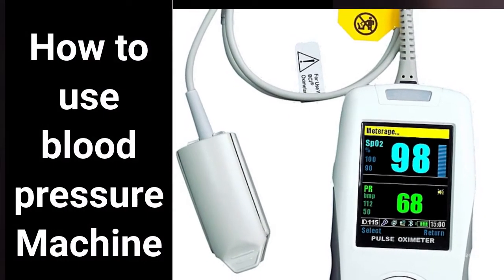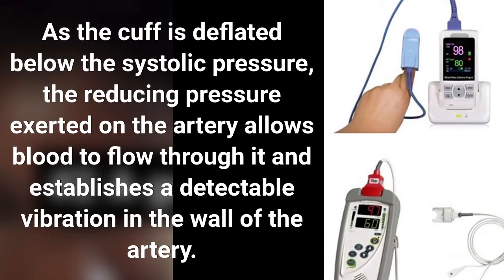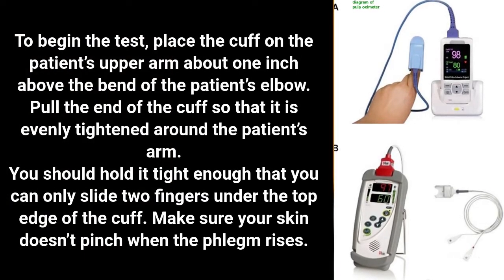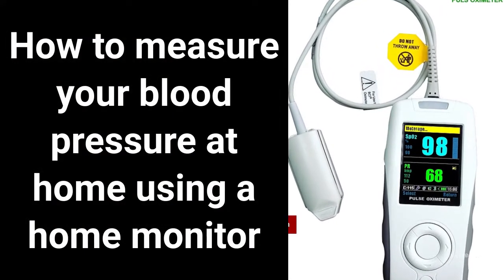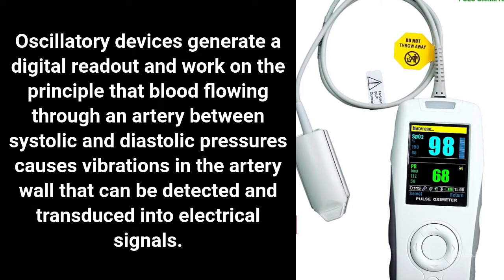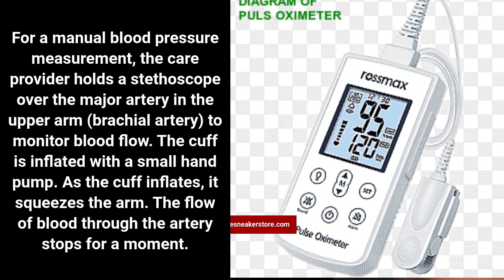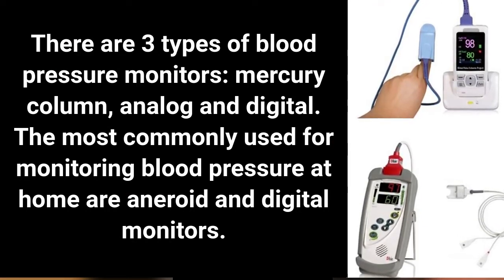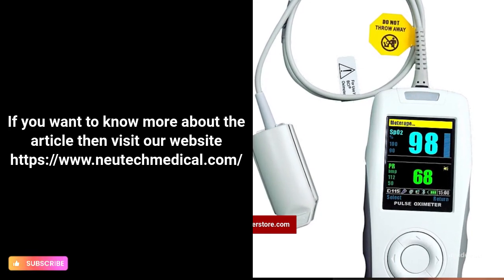Blood Pressure, Blood Pressure Measurement, Blood Pressure Machine, BP Machine Repair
In this video, we'll explore the world of blood pressure measurement, covering the basics, techniques, and equipment. Whether you're a healthcare professional, a medical student, or simply interested in monitoring your own blood pressure, this video is for you.

What You'll Learn:

1. Blood Pressure Basics: Understand the fundamentals of blood pressure, including systolic, diastolic, and mean arterial pressure.
2. Blood Pressure Measurement Techniques: Learn the proper techniques for measuring blood pressure, including the auscultatory method and the oscillometric method.
3. Blood Pressure Machine: How it Works: Discover how a blood pressure machine works, including the components and principles behind the measurement.
4. BP Machine Repair and Maintenance: Get tips on how to troubleshoot and repair common issues with blood pressure machines, as well as maintenance tips to ensure accuracy.

With an oscillatory device, a cuff is inflated over the upper arm or wrist. Newer models use “fuzzy logic” to decide how much the cuff needs to be inflated for a person to reach a pressure of about 20 mm Hg above the systolic pressure.

When the cuff is fully inflated to this pressure, there is no blood flow through the artery in this condition. As the cuff is deflated below the systolic pressure, the reducing pressure exerted on the artery allows blood to flow through it and establishes a detectable vibration in the wall of the artery.